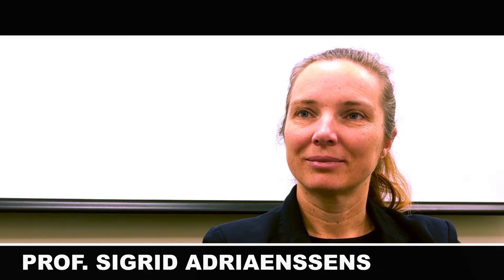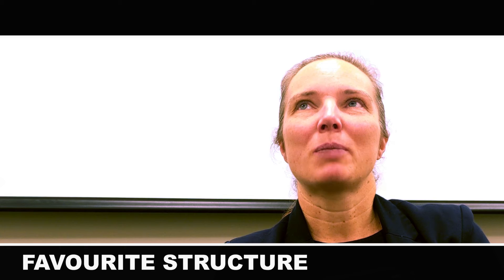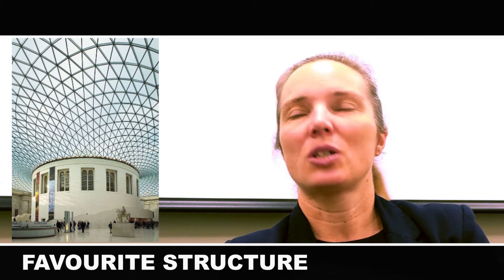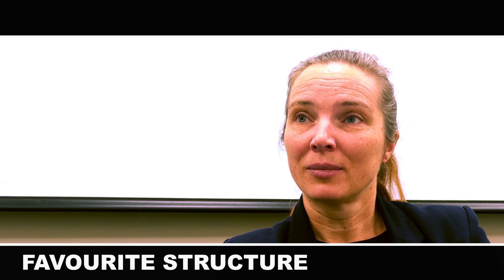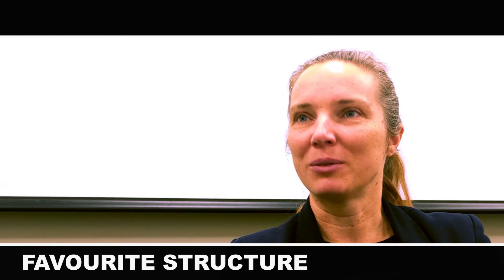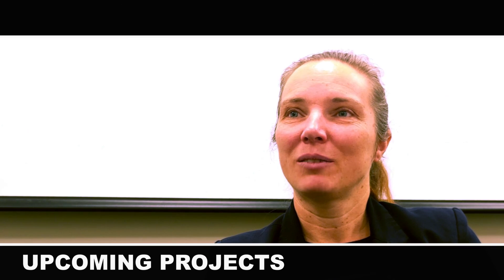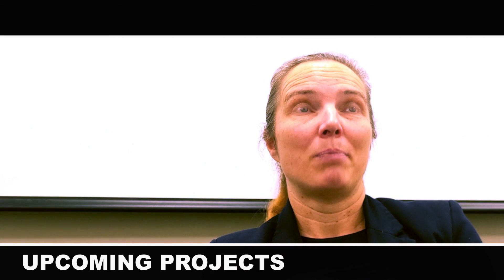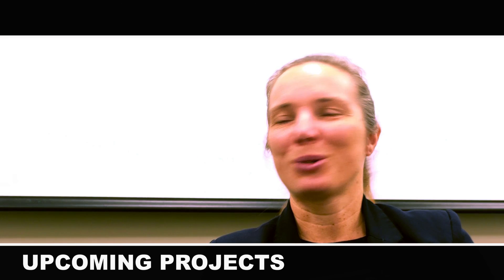S01 E01 Interview : Prof. Sigrid Adriaenssens, Head of Form Finding Lab @ Princeton University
Prof. Sigrid Adriaenssens, Structural Engineering Professor and Head of Form Finding Lab at Princeton University share her professional journey and experiences in this interview. She also talks about her projects which are quite interesting and inspiring.

You can follow her work on
Topics Discussed

0:18 - Background
1:36 - Career
4:08 - Favourite Book
5:56 - Favourite Structure
7:57 - Mentor
10:06 - Form Finding Research Group
10:51 - Proudest Moment
12:24 - Challenge
13:35 - Conceptual Understanding about Form Finding
19:39 - Emerging Trends in Structural Engineering
22:53 - Advice for Structural Engineers
23:34 - Past
25:11 - Follow
25:46 - Upcoming Projects
26:56 - Bonus: Interested to join the research group

Image Credits :

Cupola Dutch Marine Museum (credit :-Sigrid Adriaenssens)

Mentor
Chris Williams, Bath University
Jane Wernick, Wernick Associates, London
Marijke Mollaert, Free University Brussels